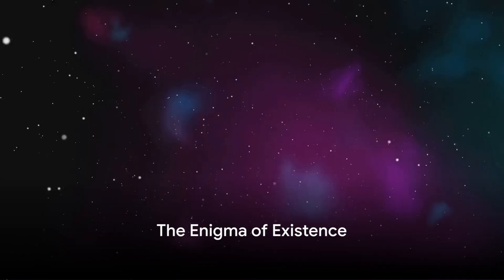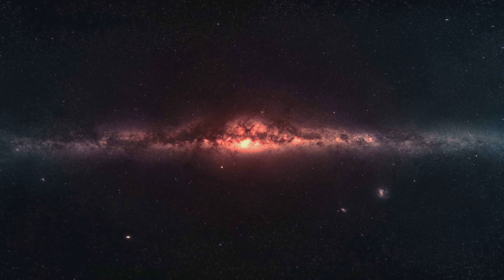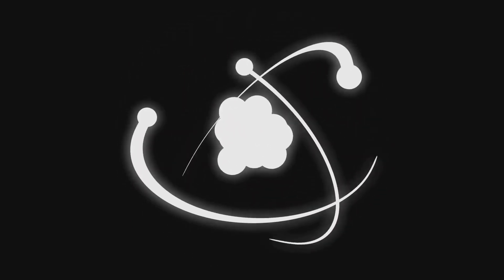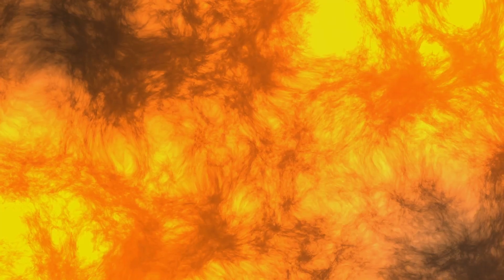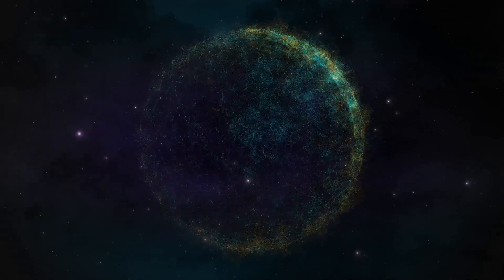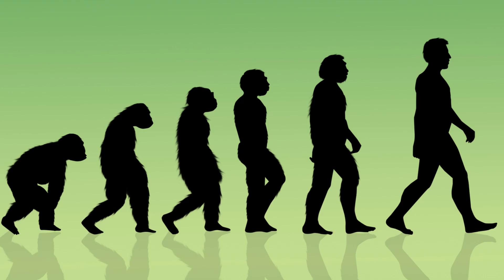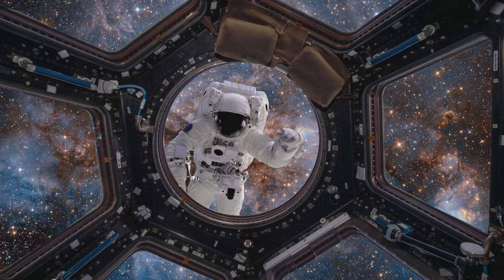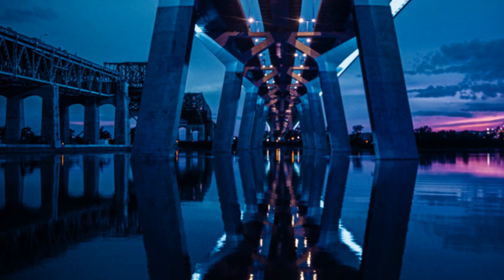Explore Galaxies, Stars, And Black Holes: Journey Through The Universe | Infinite Wisdom Hub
Welcome to an exhilarating 12-minute journey through the cosmos in this captivating video! Join us as we delve into the mysteries of the universe, uncovering celestial wonders beyond imagination. From distant galaxies to stunning nebulae, prepare to be mesmerized by the beauty and vastness of space.

In this cosmic adventure, we will discuss fascinating topics such as black holes, supernovae, and the possibility of extraterrestrial life. Get ready to expand your knowledge and spark your curiosity about the universe's wonders.

Buckle up as we embark on a thrilling cosmic odyssey together!

If you enjoyed this topic, be sure to check out the following for further exploration of this topic:

📕 Cosmos: A Personal Voyage 📕
Audible Audiobook
Kindle E-Book
Hardcover Book
Paperback Book

✅Timestamps:

00:00:00
The Enigma of Existence
00:01:54
The Dawn of the Universe
00:04:06
The Formation of Galaxies and Stars
00:05:54
The Birth of Planets and Life
00:07:56
The Emergence of Life and Human Evolution
00:09:39
The Cosmic Present and Beyond

This video is about Explore Galaxies, Stars, And Black Holes: Journey Through The Universe. But It also covers the following topics:

Origins Of The Universe
Space Phenomena Explained
Big Bang Theory Explained

Video Title: Explore Galaxies, Stars, And Black Holes: Journey Through The Universe | Infinite Wisdom Hub

✅  About Infinite Wisdom Hub.

Welcome to the Infinite Wisdom Hub, your haven for unending enlightenment and profound exploration. Our channel explores boundless knowledge, insightful perspectives, and timeless wisdom.

Get into a world of profound insights. We curate and share diverse, thought-provoking content, from philosophical musings to practical life lessons.